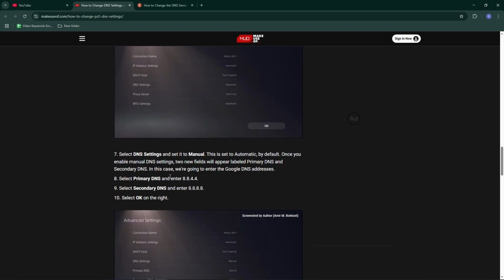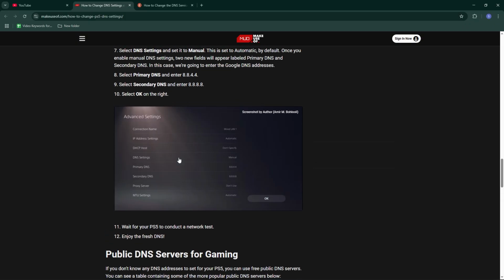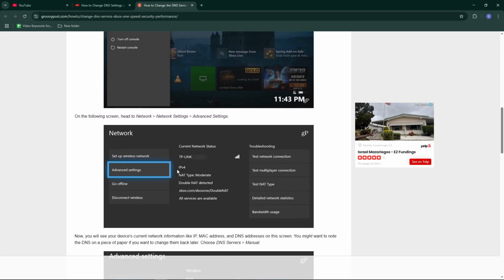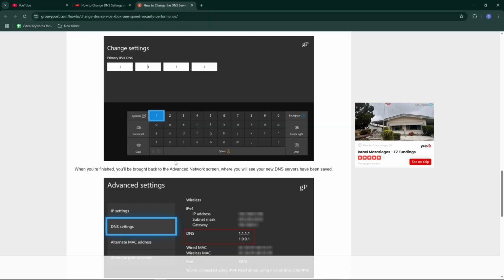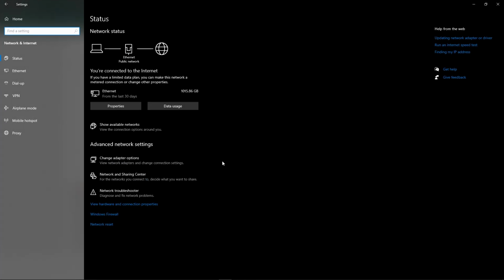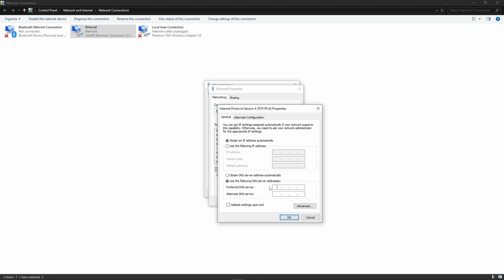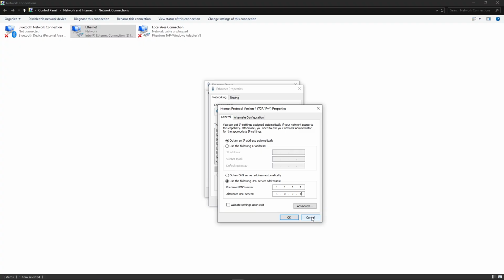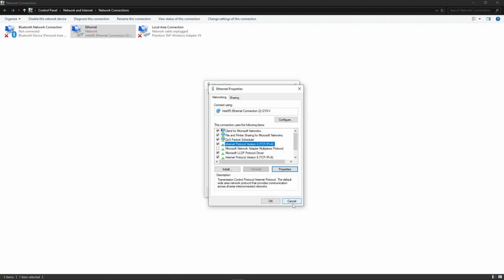How To Fix NBA 2K25 Error Code 727E66AC | 2025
In this video, we’ll walk you through the steps to fix the NBA 2K25 Error Code 727E66AC. Whether you’re facing connection issues or encountering this frustrating error, we’ve got you covered with simple troubleshooting methods to get you back in the game.